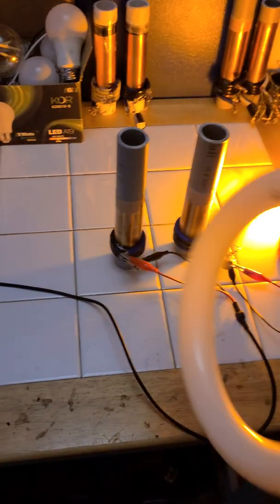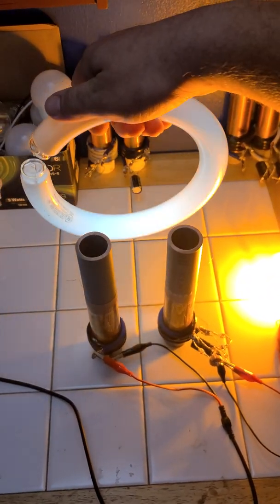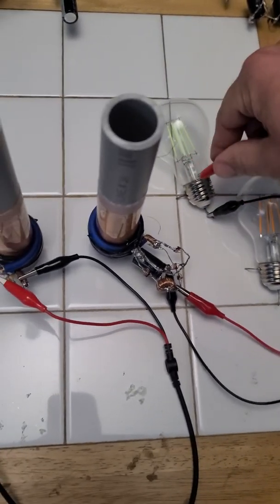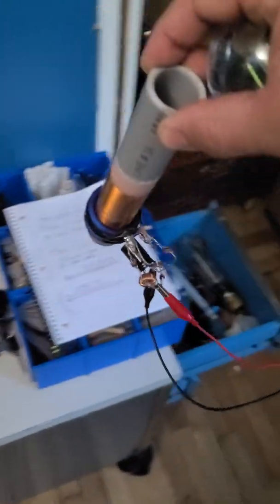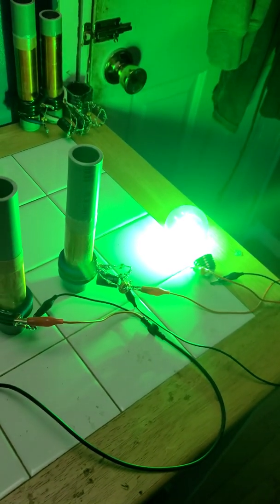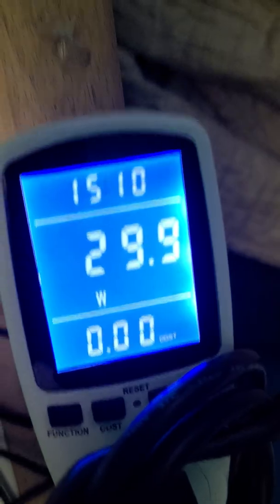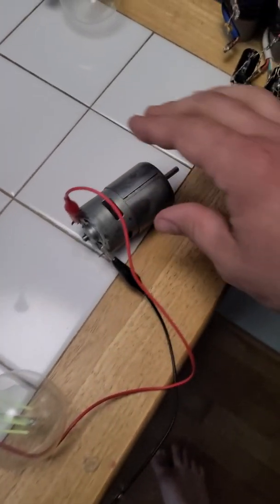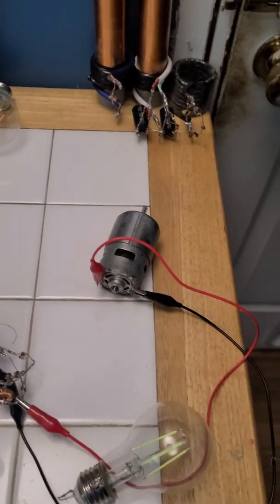🌩 Strongest & Most Simplistic Wireless Power System So Far 💡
More Experiments With The Simple System